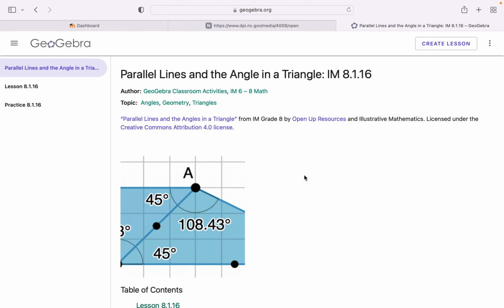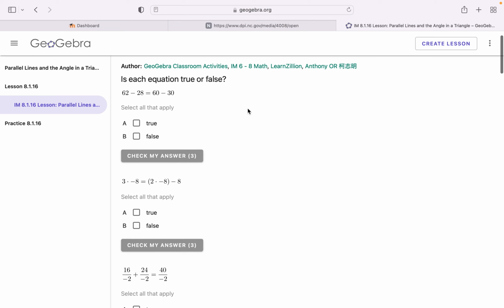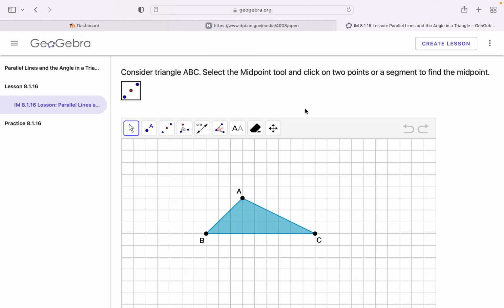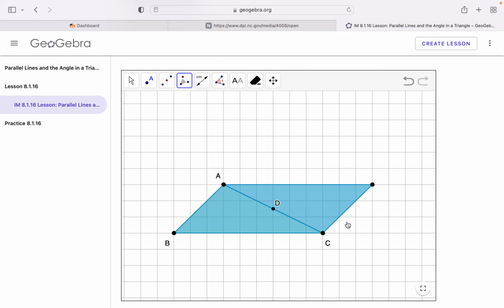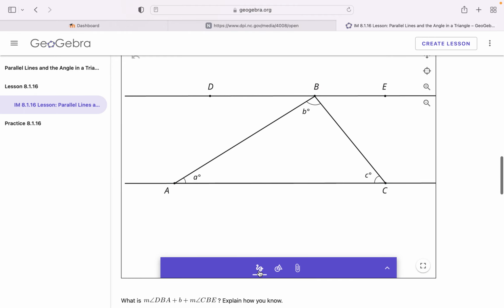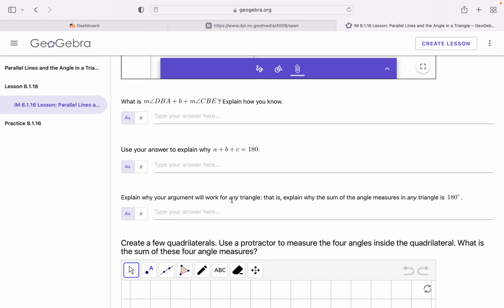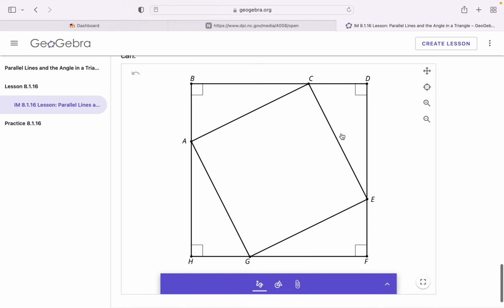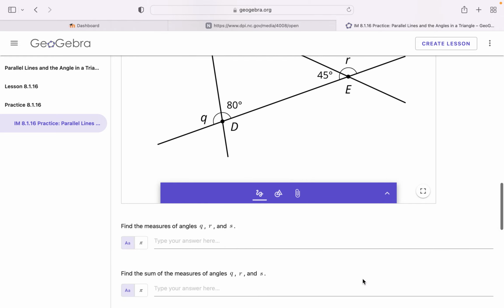EMS 480 Geometry Screen Recording